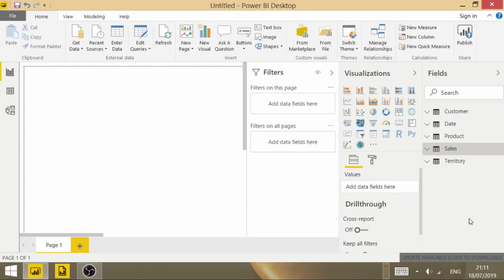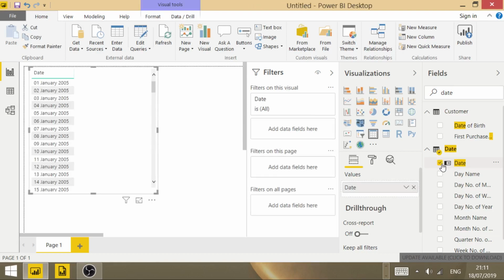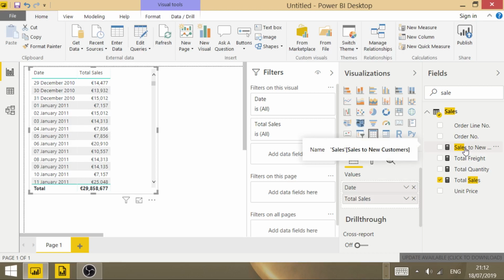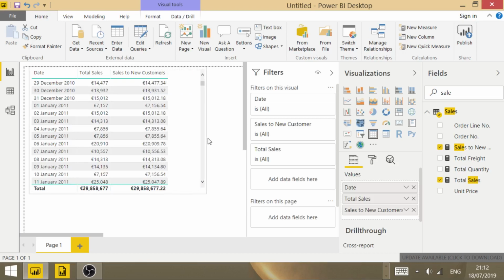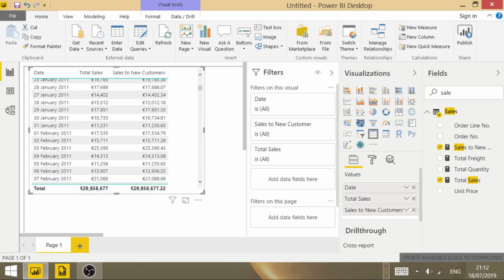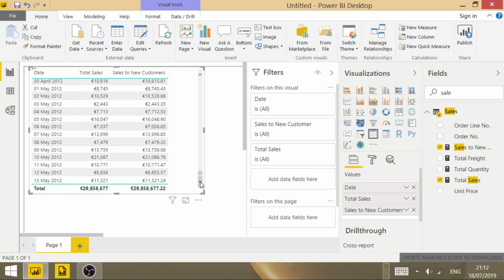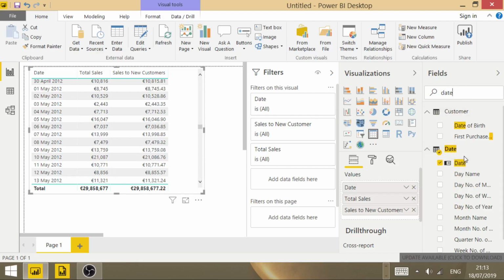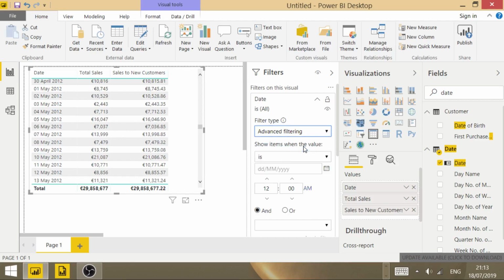Sales from new customers - part 2